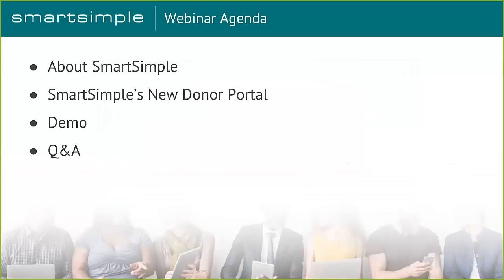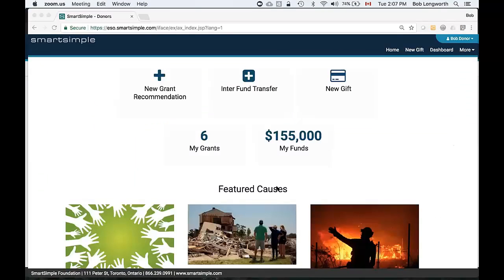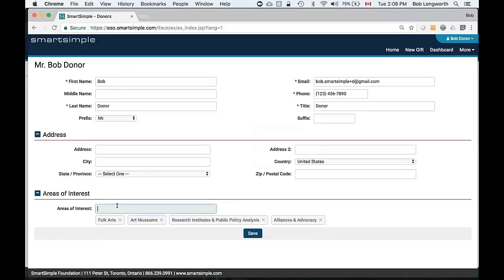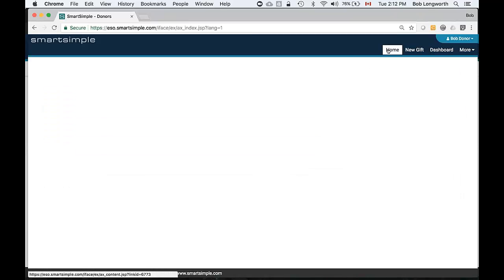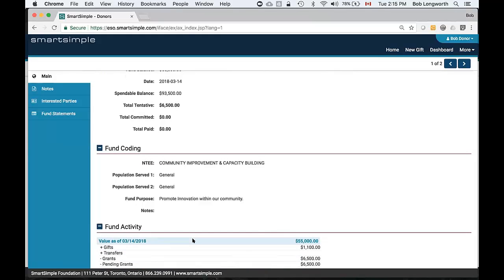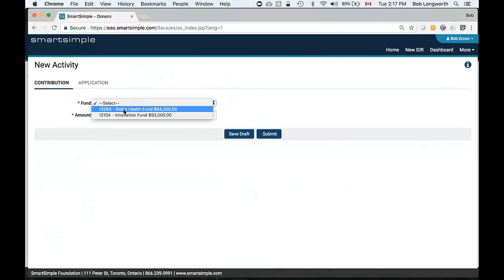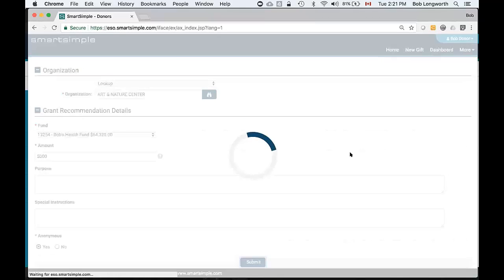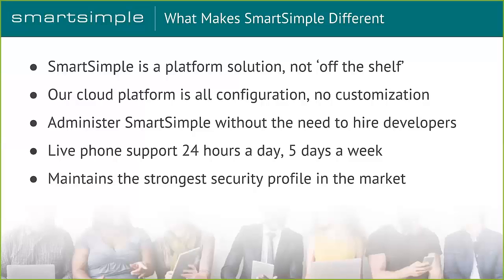Donor Portal for Community Foundations in SmartSimple CLOUD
Engaging and managing relationships with donors are essential to all community foundations to be effective agencies of social change. We’re here to help simplify keeping your donors up to date with our new Donor Portal.

SmartSimple has collaborated with several community foundations to build a Donor Portal full of features and tools configured entirely to elevate the way they engage donors. In this 30-minute walkthrough of the Donor Portal in SmartSimple CLOUD.